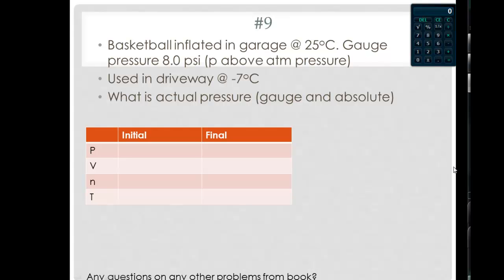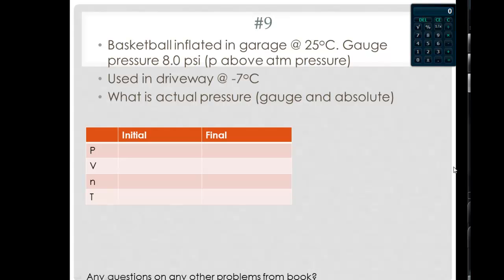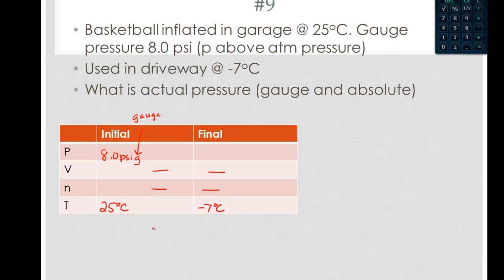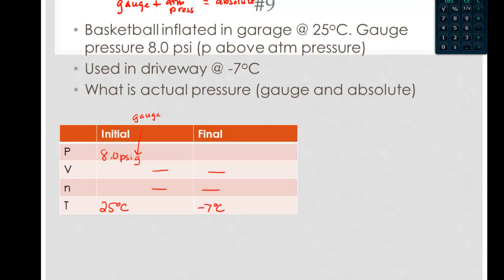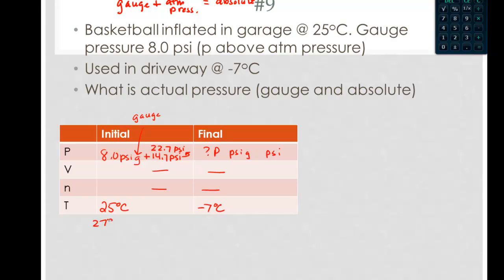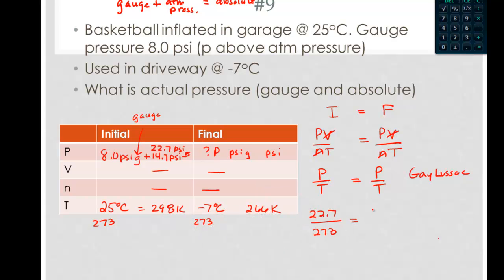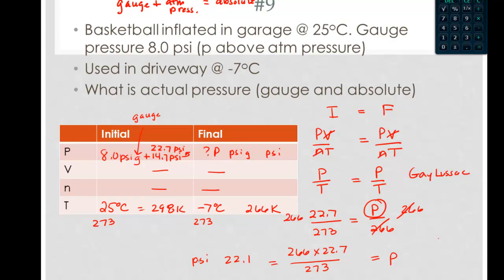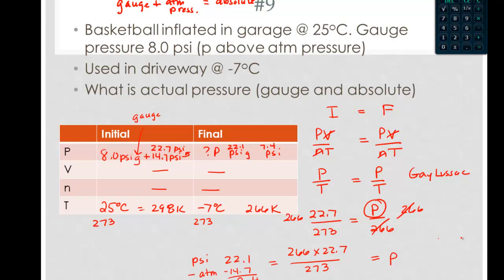gas law using gauge pressures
gas laws using gauge pressure